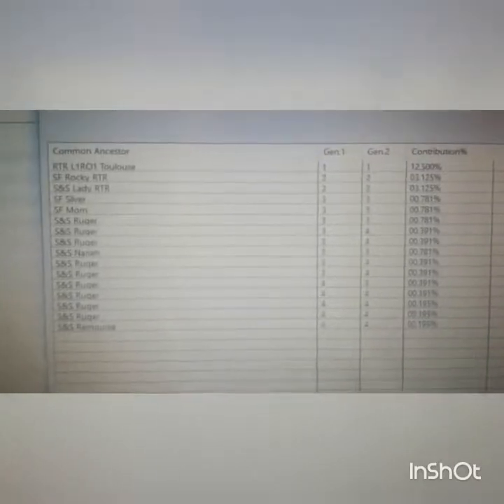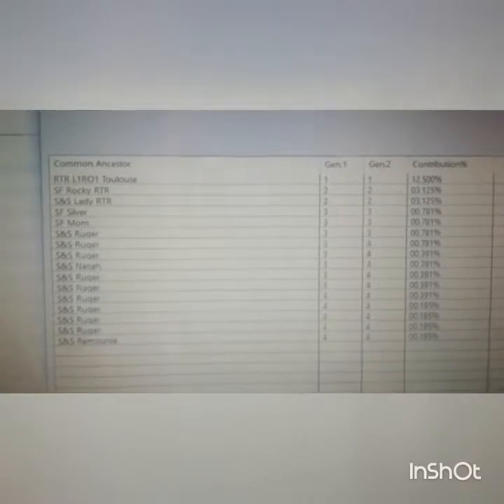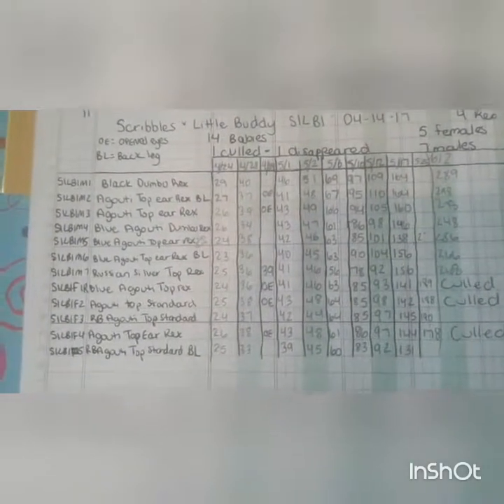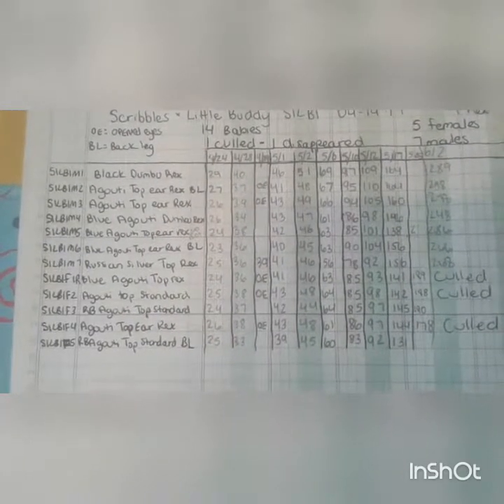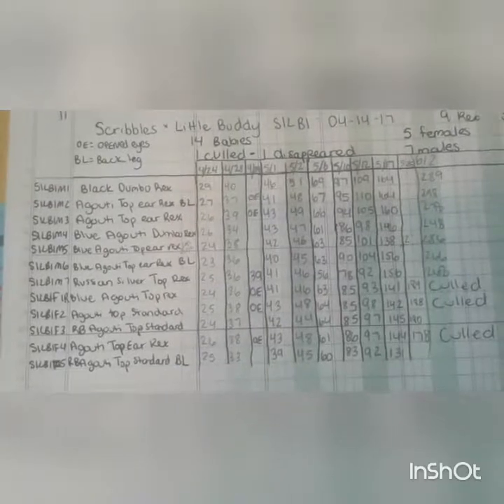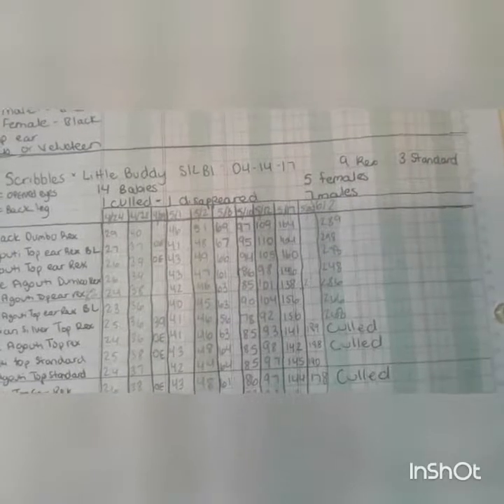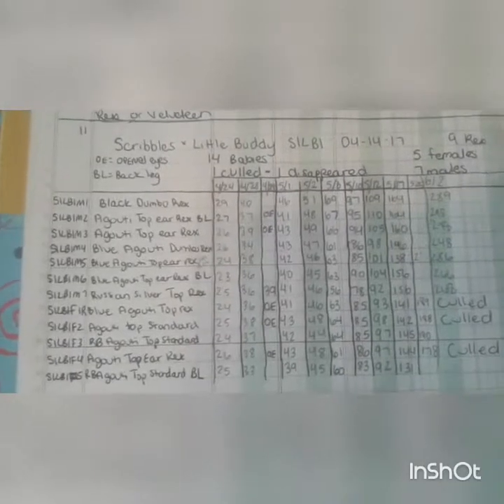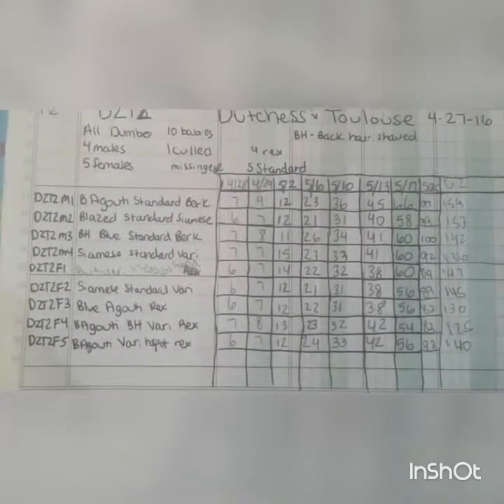Part 3 Pedigree and Record Keeping